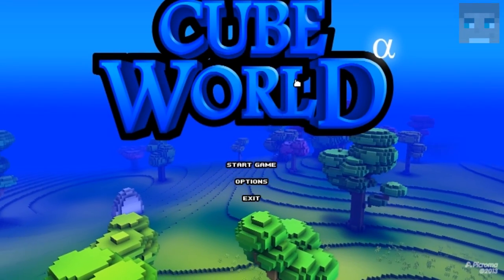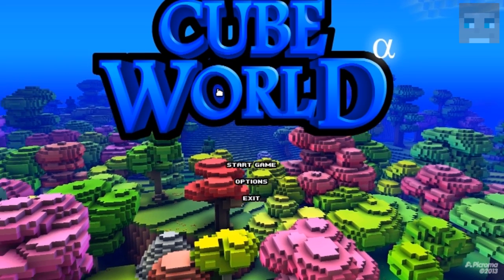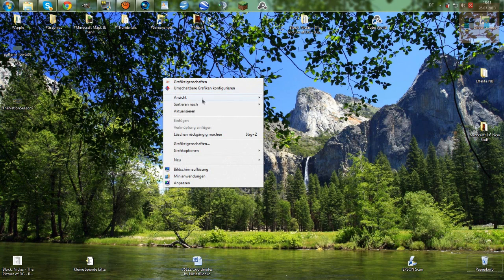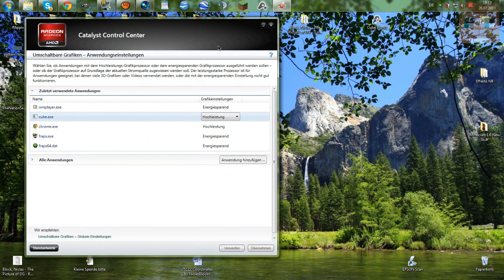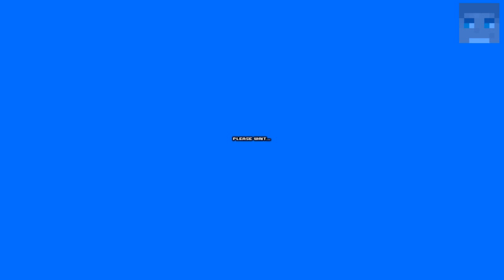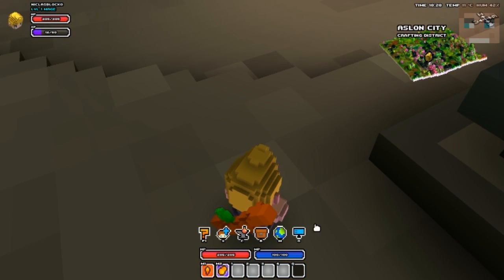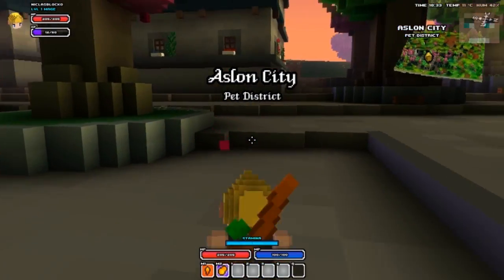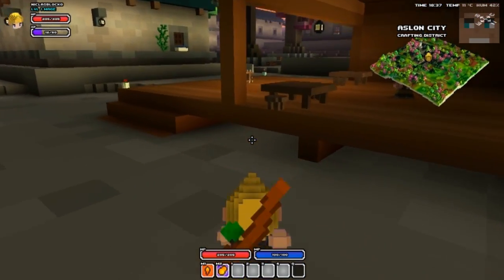LAG FREE Cube World with BEST SETTINGS! [Tutorial]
░░░░░░░░░WONDERFUL DESCRIPTION░░░░░░░░░

•This is a tutorial on how to get the best settings without any lag by configuring your Graphics card's settings.

░░░░░░░░░LINKS░░░░░░░░░

░░░░░░░░░GENERAL INFORMATION░░░░░░░░░

░░░░░░░░░END░░░░░░░░░